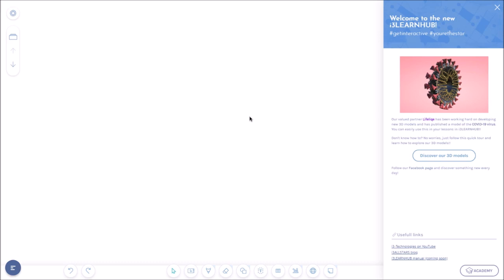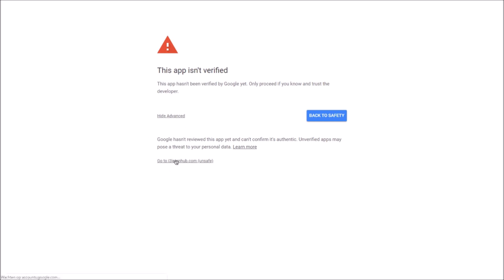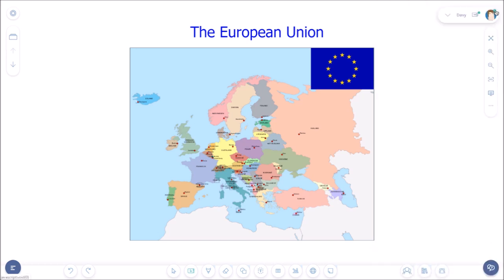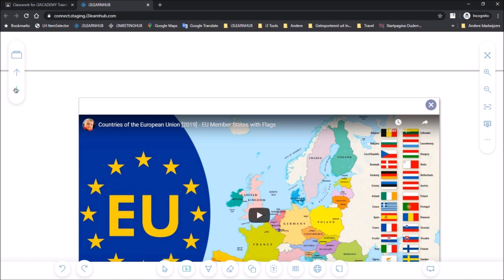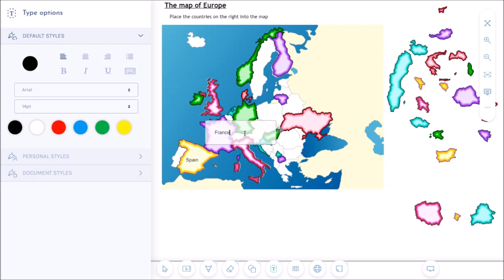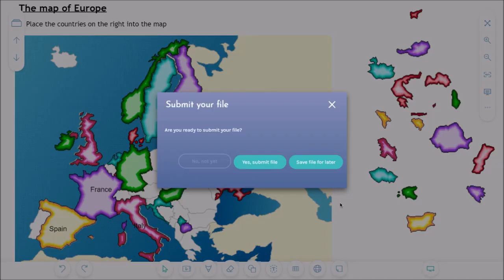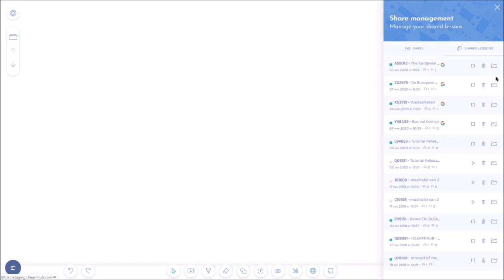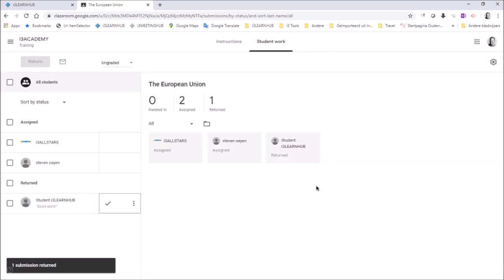Tutorial Google Classroom EN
In this tutorial you can see how easy it is to share your i3LEARNHUB lesson or assignment with your students in your Google Classroom account!